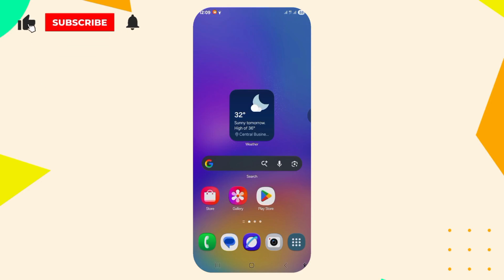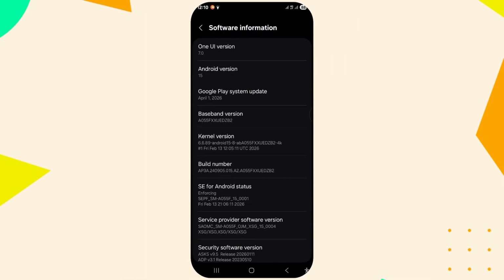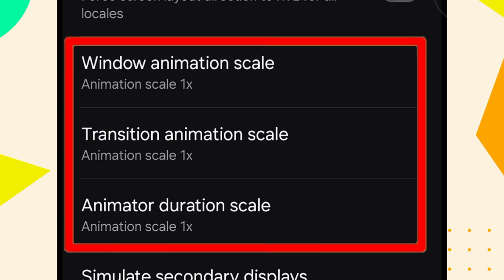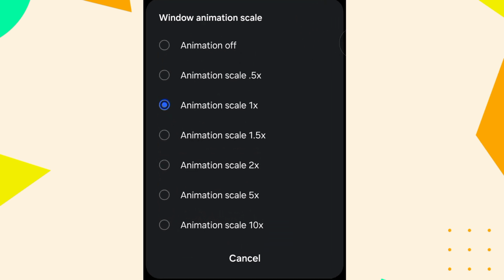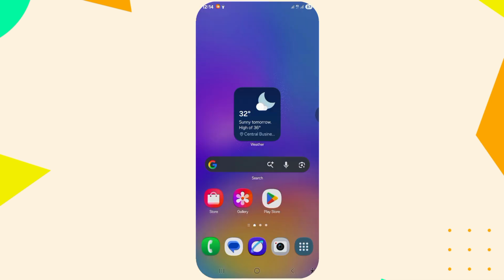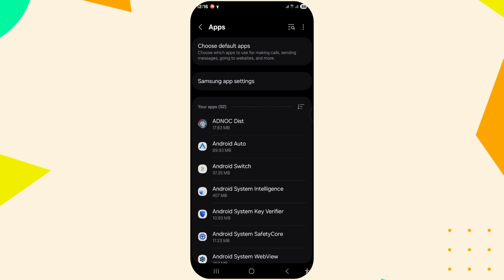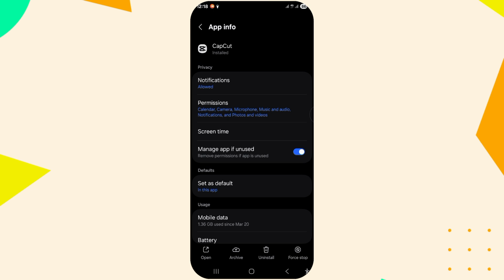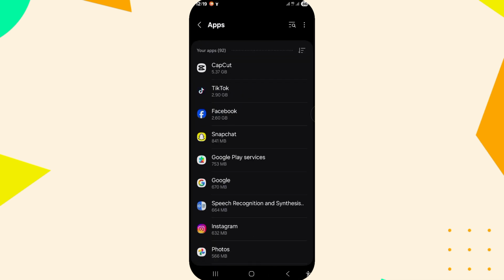How to Speed Up Android & Fix Storage Full Error (2026) | Yes Know How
In this video from Yes Know How, we show you exactly how to speed up your Android phone and free up storage space. If your device is running slow or you’re constantly getting "storage full" alerts, these simple steps will help you optimize your Android performance.

We cover the best ways to clean junk files, manage app data, and speed up your Android device in 2026. Follow these tips to improve your phone's speed and reclaim precious storage.

TIMESTAMPS:
0:00 - How to Speed Up Your Phone ⚡
0:27 - Enable Developer Options Mode 🔓
1:07 - Adjust Animation Scales for Snappy Performance 🚀
2:29 - How to Free Up Phone Storage Space 💾
3:04 - Find the Largest Apps Using Your Memory
3:41 - How to Clear App Cache Safely 🧹

Did this help speed up your phone? Let me know which setting made the biggest difference for you in the comments below! 👇